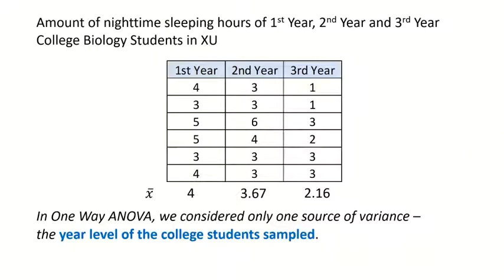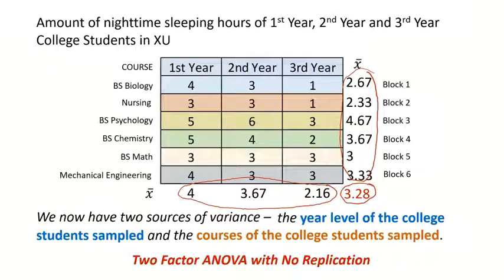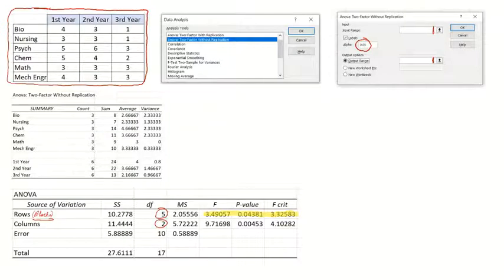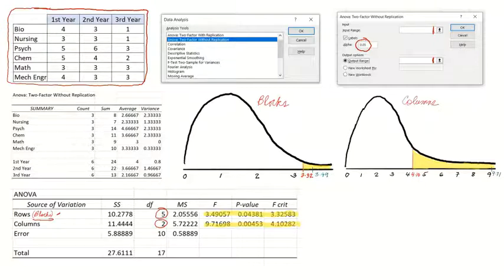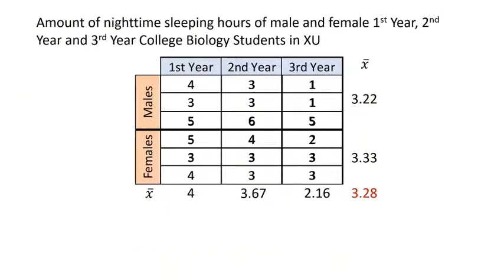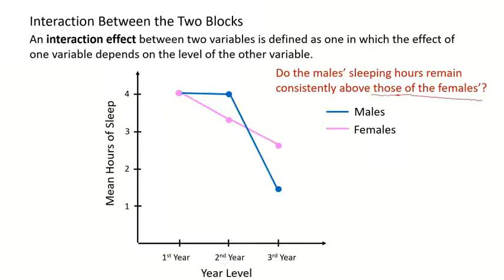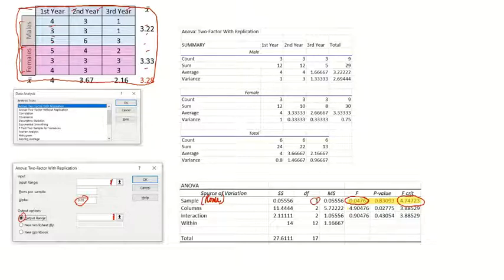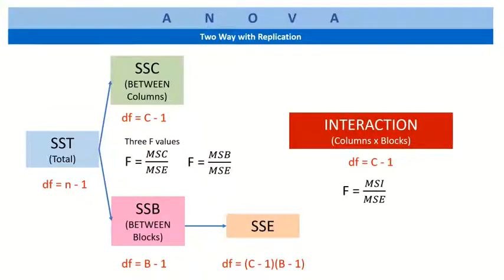BIOL 106 Two Factor ANOVA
Part 3 of 3 on the lecture videos on ANOVA